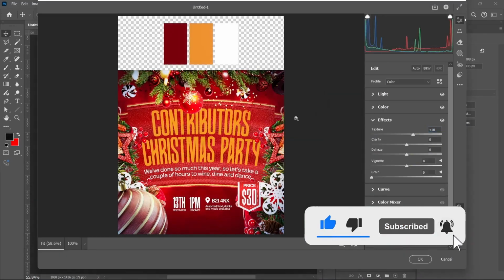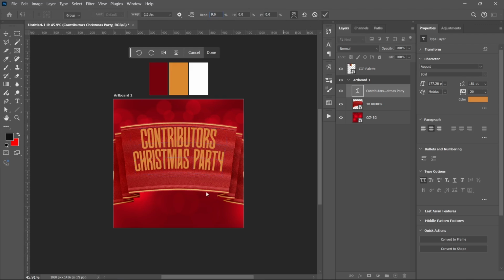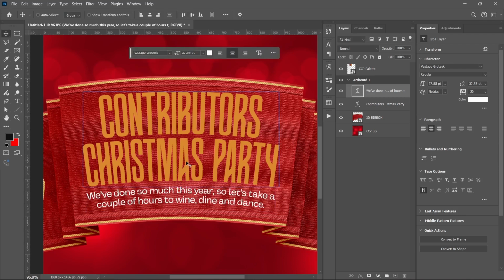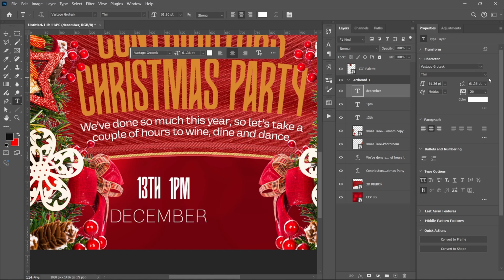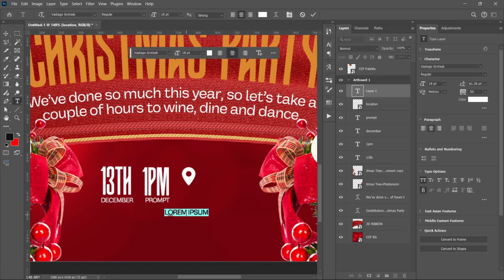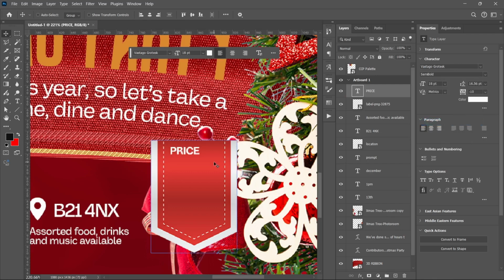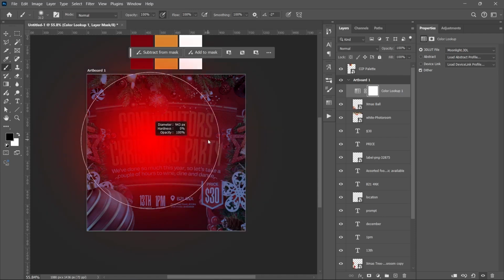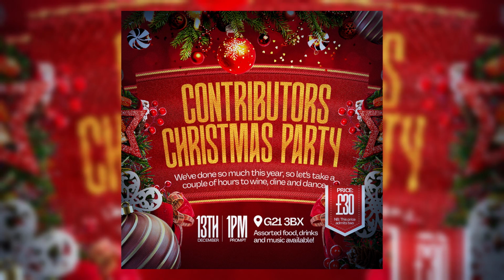Design a Christmas Party Flyer in Photoshop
In this video, I’ll show you how to design a Christmas Party flyer in Photoshop. You’ll learn how to combine fonts, colors, and textures to create a warm, eye-catching holiday vibe that grabs attention on social media or print.